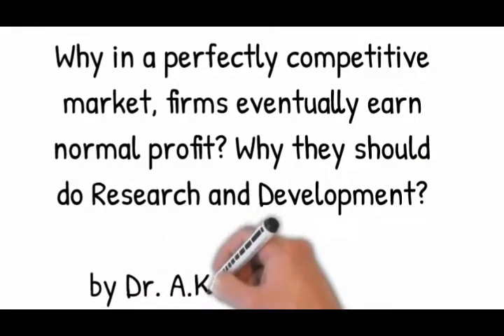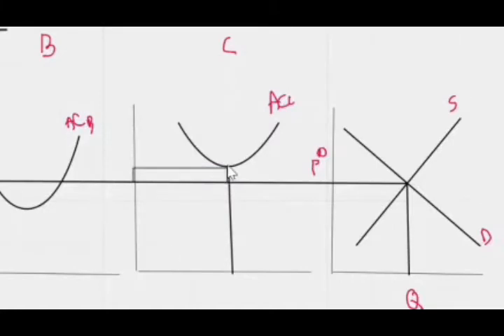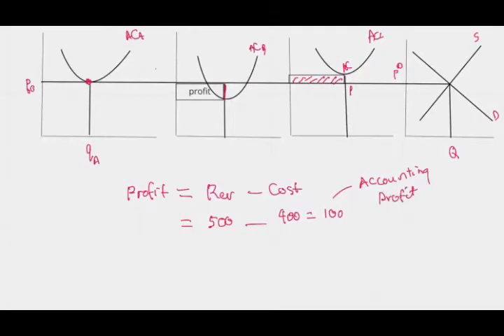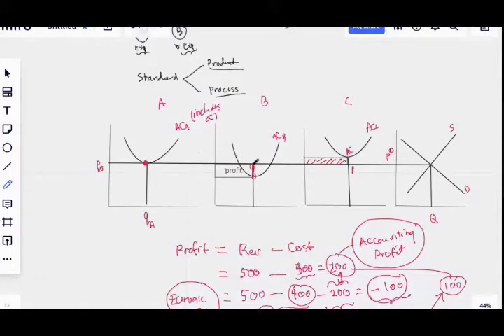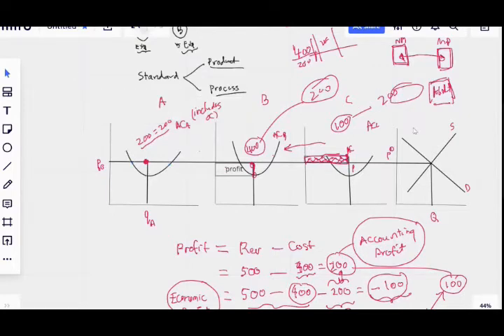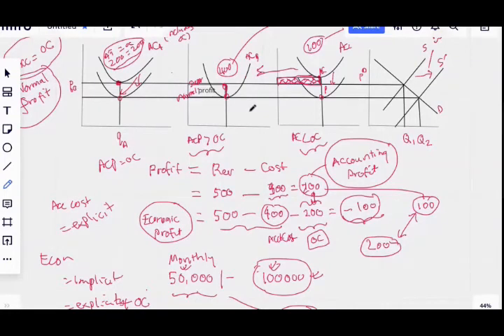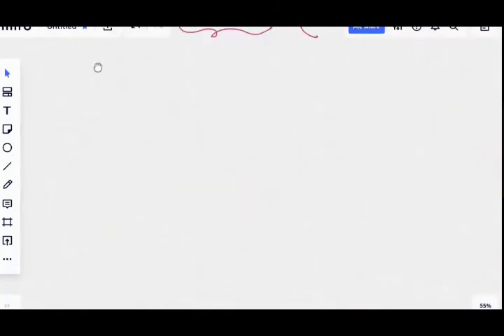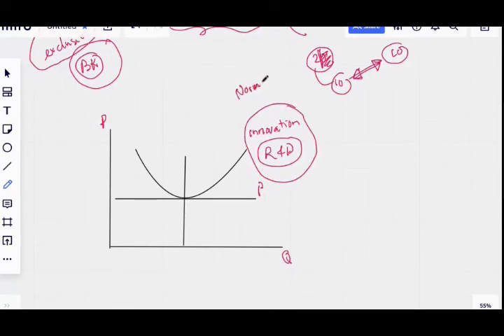Why in a competitive market firms earn normal profit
In this lecture, I explain how in a competitive market firms end up earning normal profit and what they should do to avoid this inevitable consequence.